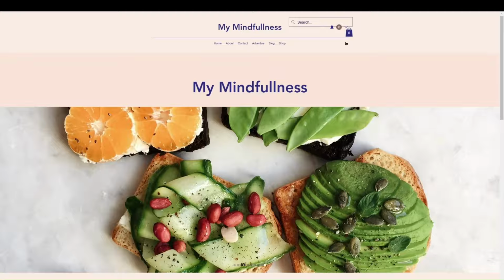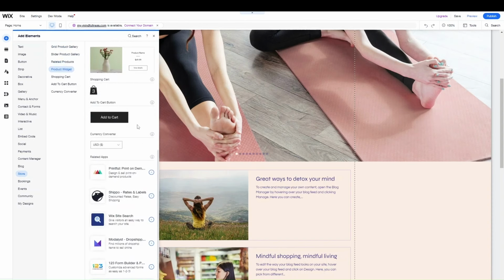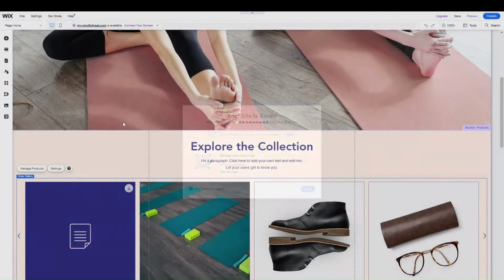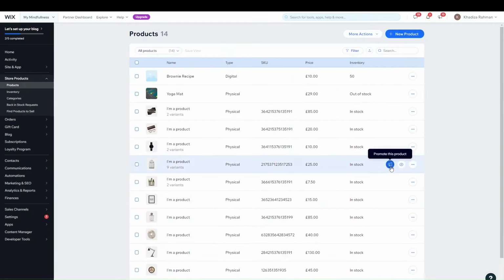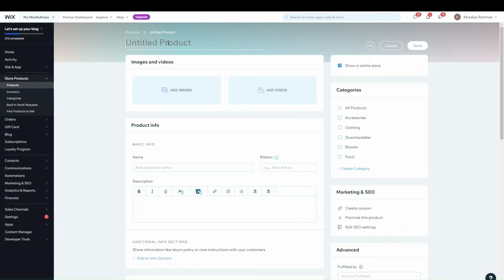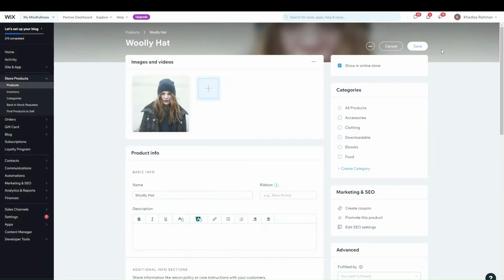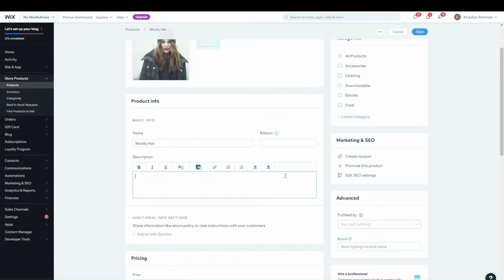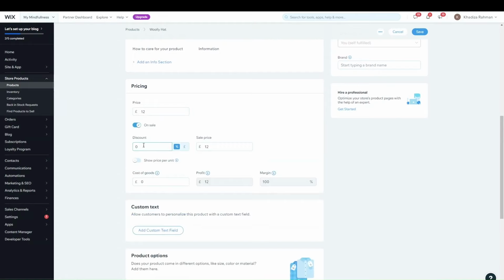Build An eCommerce Website From Scratch - RYTHMCLUSTER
A comprehensive tutorial series designed to help you create your very own successful online store from the ground up. We will walk you through every step of the process, from choosing the right platform and crafting an eye-catching design to setting up secure payment gateways and optimizing your site for search engines. Our expert advice, tips, and real-life examples will provide you with the knowledge and tools you need to establish a thriving eCommerce business in today's competitive digital landscape.